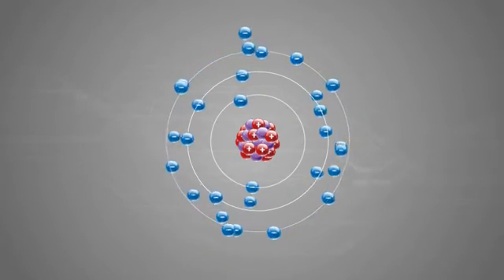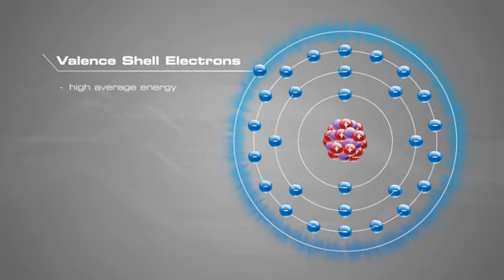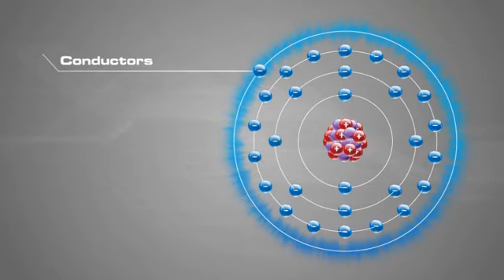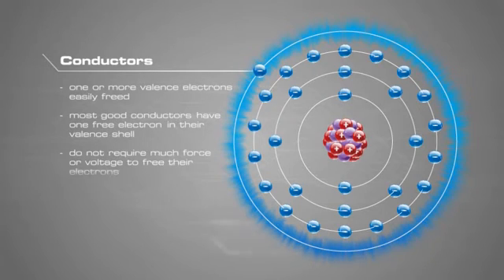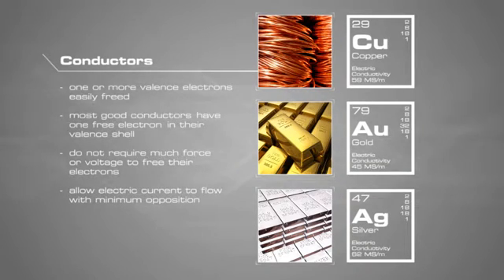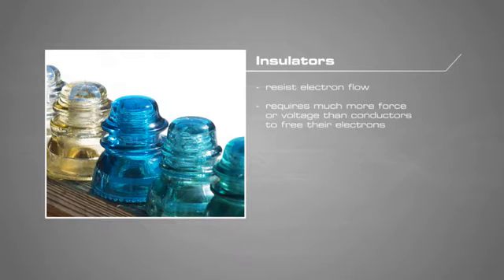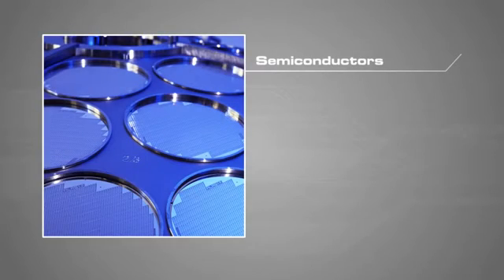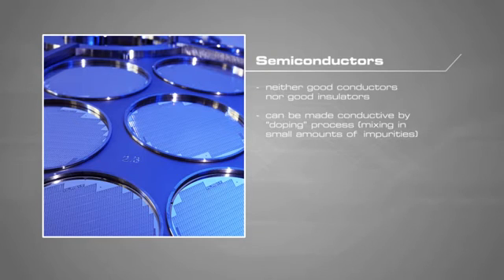Conductors - Insulators - Semiconductors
Conductors -  Insulators -  Semiconductors - Online Animation Development for ISU